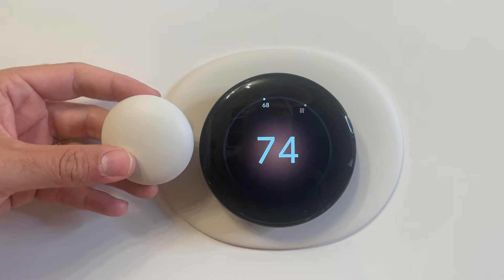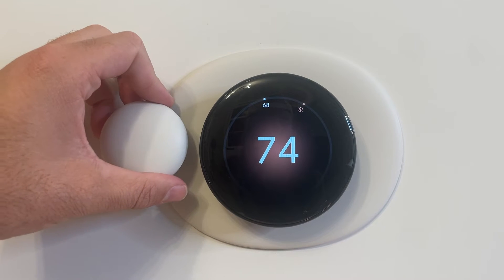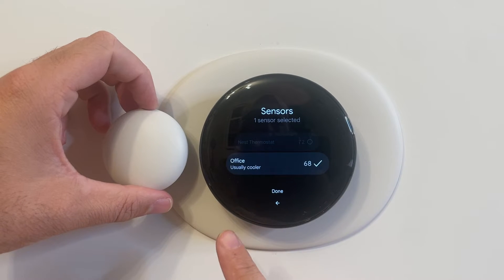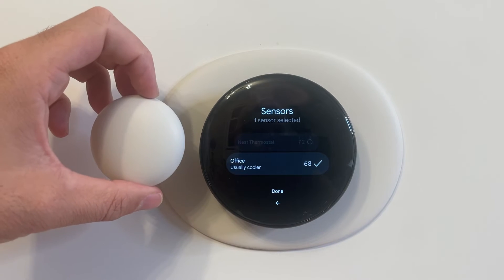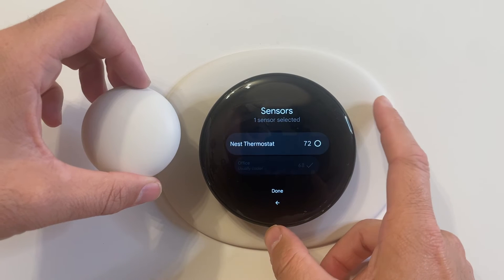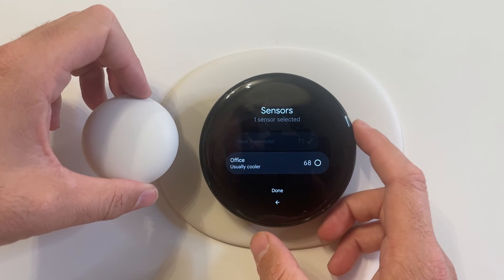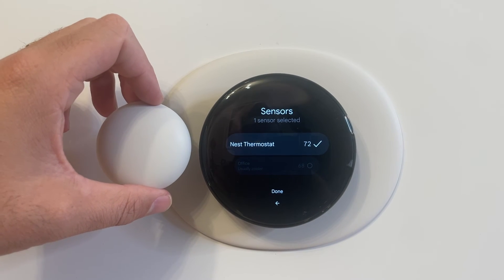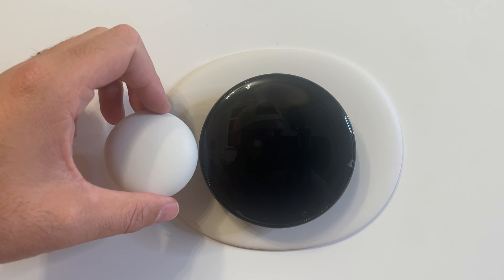Google Nest Temperature Sensor (Gen 2) Review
In this video we review the Google Nest Temperature Sensor Gen 2. The Nest Temperature Sensor Gen 2 allows you to remotely monitor the temperature wherever it is placed.
Google Nest Temperature Sensor Generation 2